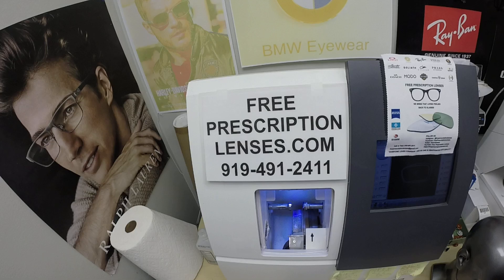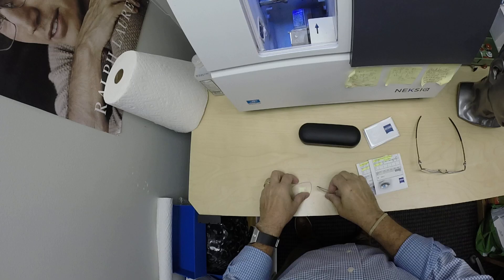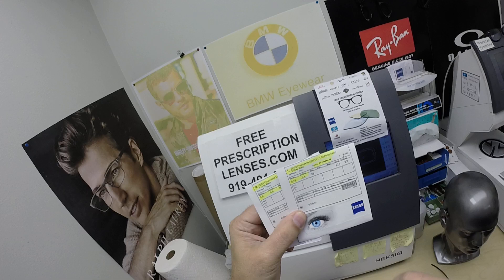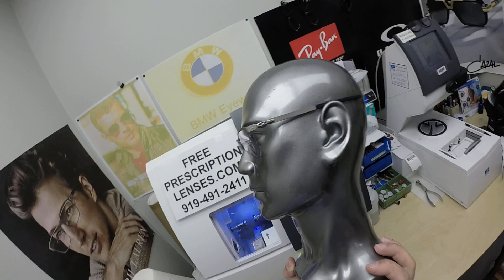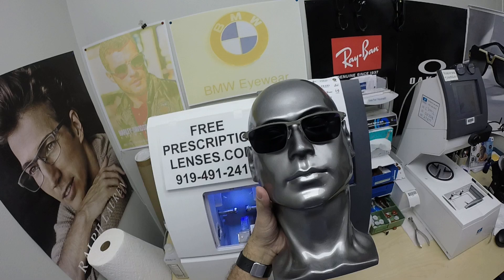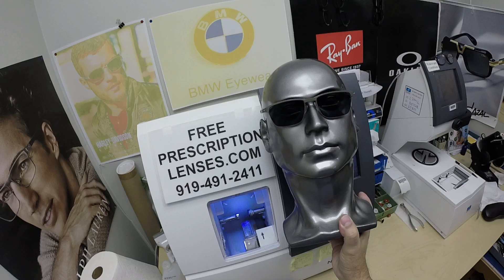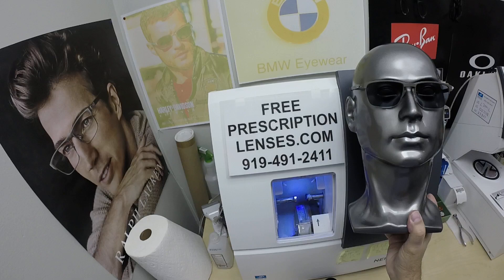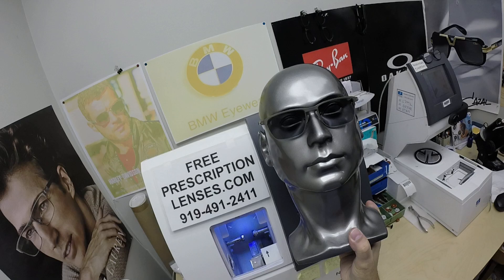Vijay's Oakley Tincup 0.5 | Zeiss Progressive | Photofusion X Gray | Chrome Anti-Glare Lenses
Link to this frame:
Watch as I show you Vijay's own Oakley 5099 Tincup 0.5 Titanium frames to have his unbreakable polycarbonate Zeiss Light D digital free form progressive lenses with Photofusion X Gray and Duravision Chrome anti glare treatment.
Boston Massachusetts is about to look moe better!